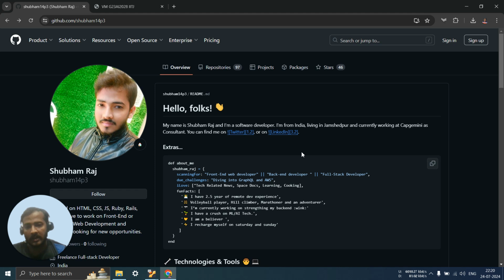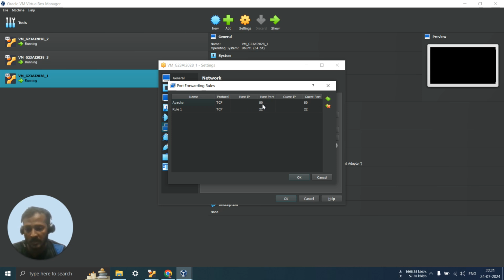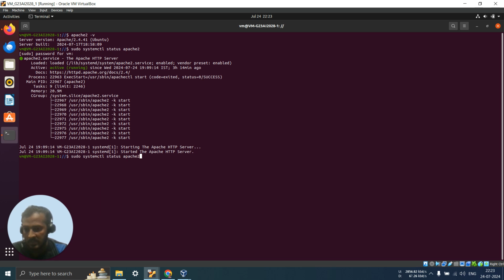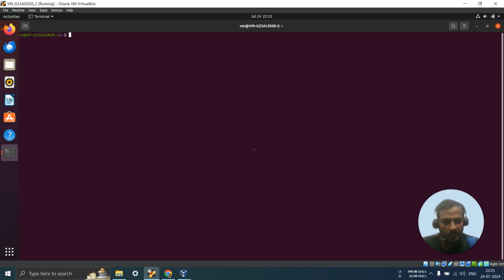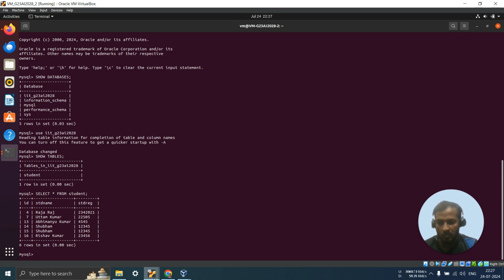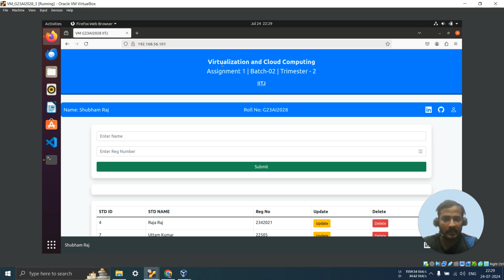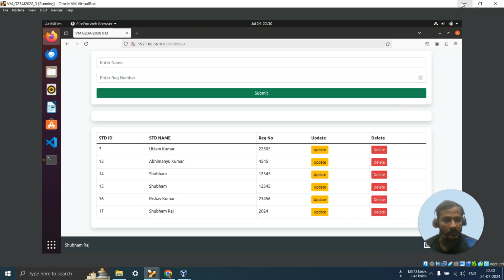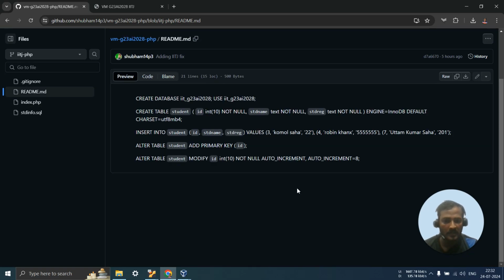Setting up Apache2, Mysql and PHP on Ubuntu env are Host and 3 Different VM's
Hi everyone, in this video, I walk you through setting up three virtual machines for web hosting  where Setting up Apache2 and PHP on VM1, Mysql on VM2 and Accessing them from VM3 and HOST system. All VM are hosted in  Ubuntu 20.x.  The first VM hosts an Apache web server, the second and third VMs coexist to host a server and interact with a CRUD application. I provide detailed steps and configurations, including network setup and database management. No action requested, just a walkthrough of the setup process.